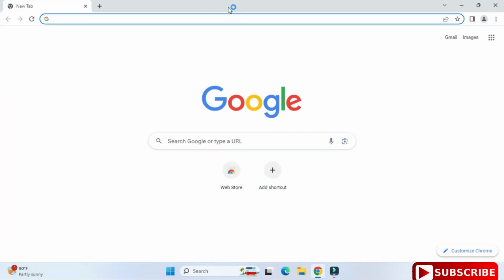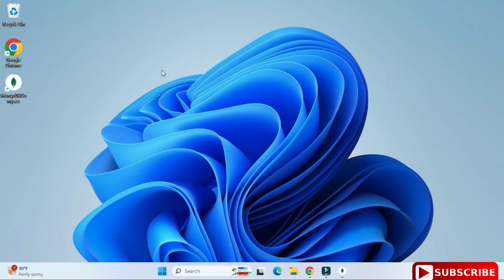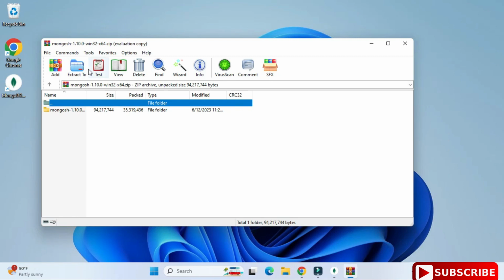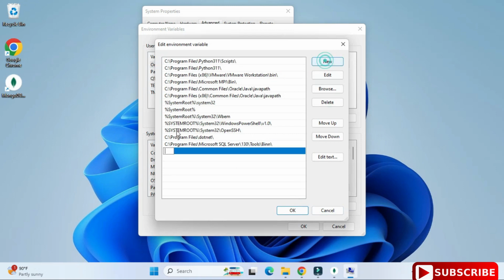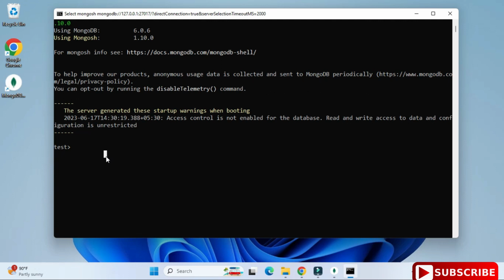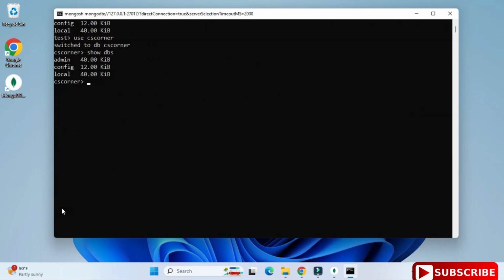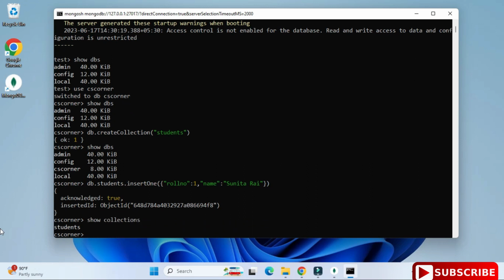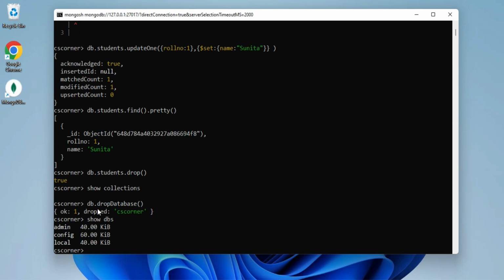How to install MongoDB 6.0.6 on Windows 11 | Install MongoDB 6.0.6 & Mongo Shell | MongoDB Tutorial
In this video, I am going to show How to Install MongoDB 6.0.6 Community Edition on Windows 10/11.   We will also see How to Install MongoDB Shell for running queries. Also, I have shown different commands of MongoDB.

MongoDB is one of the most used, open-source document databases, and NoSQL databases. MongoDB is developed by 10gen. It is written in c++ and it is a document-oriented database. It uses the BSON format.

Useful Commands in MongoDB:
1. MongoDB - Create Database
use cscorner
2. If you want to check your databases list, use the command
show dbs
Your created database  is not present in list. To display database, you need to insert at least one document into it
3. MongoDB - Drop Database
db.dropDatabase()
4. MongoDB - Create Collection
db.createCollection(name)
db.createCollection("students")
5. MongoDB-Create Document.
db.students.insert({"rollno":1,"name":"sunita"})
If the collection doesn't exist in the database, then MongoDB will create this collection and then insert a document into it.
6. MongoDB -Show Collection
show collections
7. MongoDB - Drop Collection
db.students.drop()
8. MongoDB - Query Document
db.students.find()
9. To display the results in a formatted way, you can use pretty method.
db.mycol.find().pretty()

This tutorial will provide you a good understanding of MongoDB concepts.

This tutorial is intended for students and new developers who want to learn MongoDB Database in easy-to-understand steps. This tutorial will provide you MongoDB concepts that will help you to get started with MongoDB quickly.